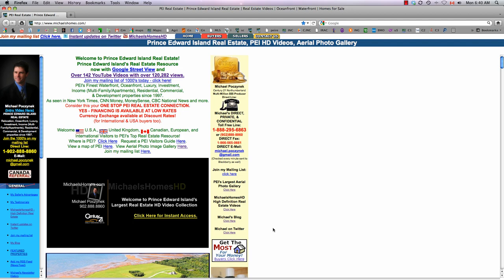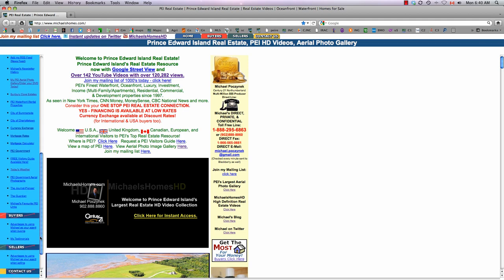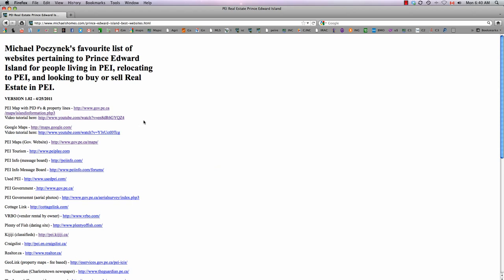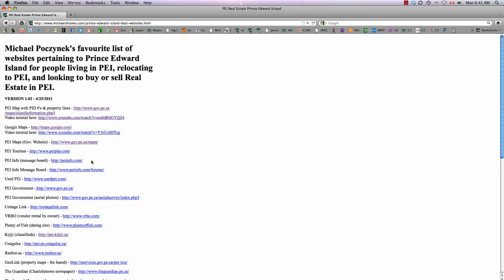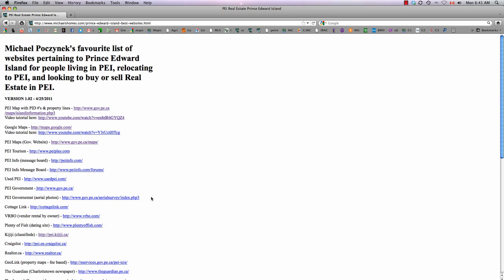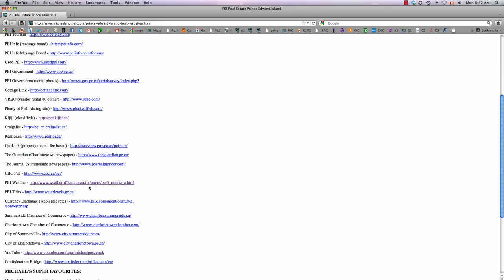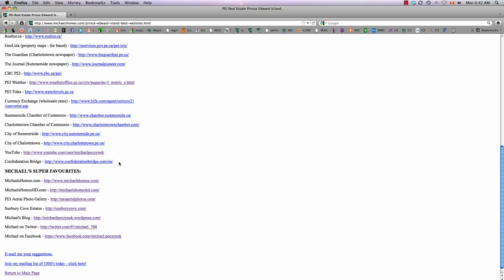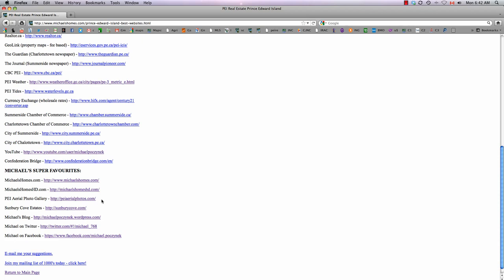Prince Edward Island Favourite Links including real estate, maps, classifieds, weather, tourism.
| Call Toll Free 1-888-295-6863 or direct (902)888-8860.
Michael Poczynek's Prince Edward Island Favourite Links including real estate, maps, classifieds, weather, dating, & tourism.
This video was done by Michael Poczynek from Century 21 Northumberland in Summerside, Prince Edward Island, Canada.  Michael has specialized in oceanfront, waterfront, land, recreation, income, and development properties in Prince Edward Island including Summerside, Charlottetown, Cavendish, Rustico (home of the best Lobster), North Cape (Windmills) Kensington, Anne of Green Gables, Hunter River, Souris, Alberton, O'Leary, Stratford, and more since 1997. Also be sure to check out Prince Edward Island's largest collection of Aerial Photos Follow me on Twitter for instant video updates and more Make sure you join my mailing list Add me as a friend on Facebook
This video was done using Camtasia for the Mac.